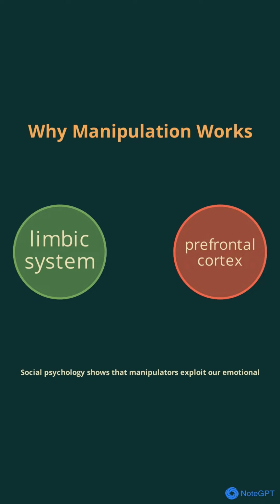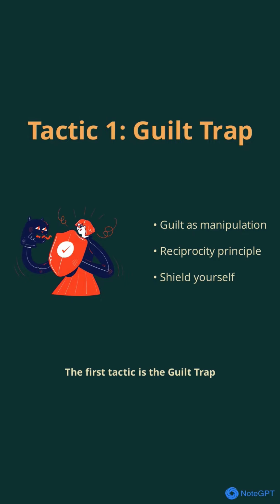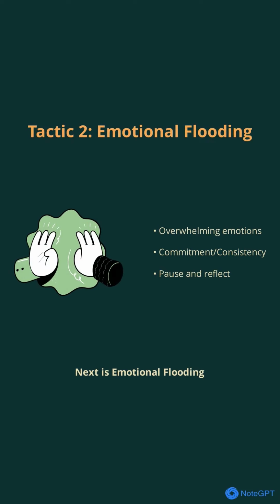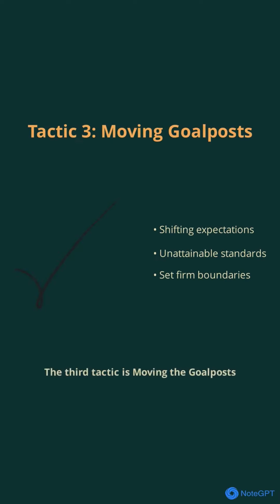The Secret Language of Manipulation: 5 Psychology Tactics to Shut Down Toxic People. Part 1.